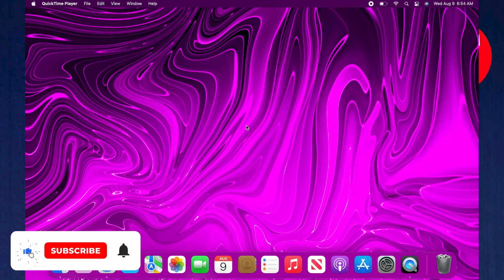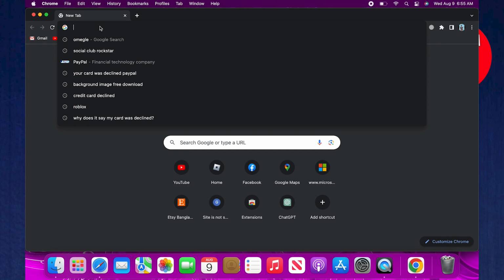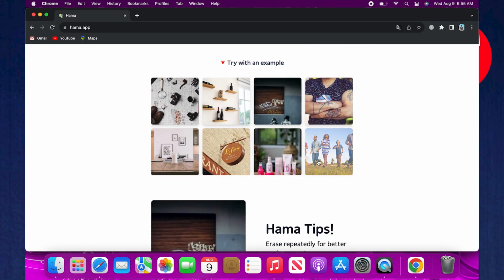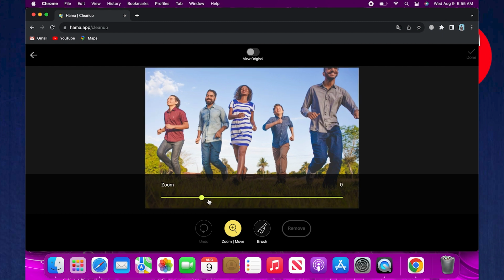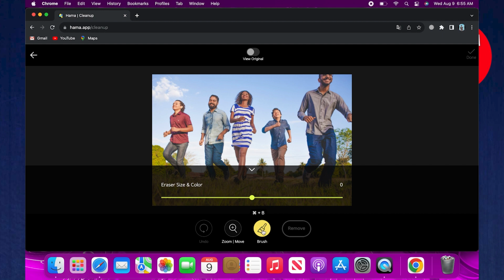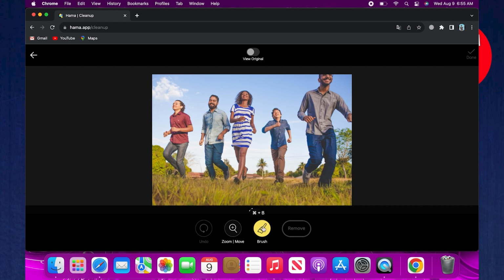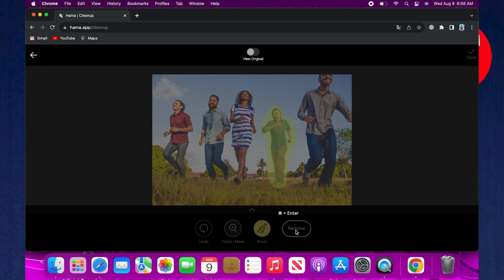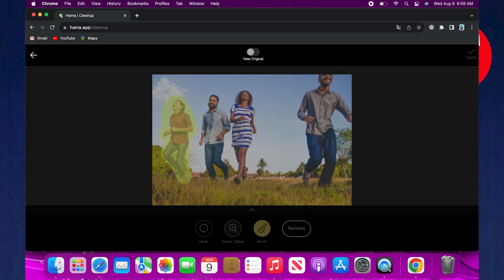How to Remove Unwanted People from Images - AI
In this video, I will show you how to XYZ. The video depicts the step by step procedure on how to XYZ. Follow the steps of this video on how to XYZ.